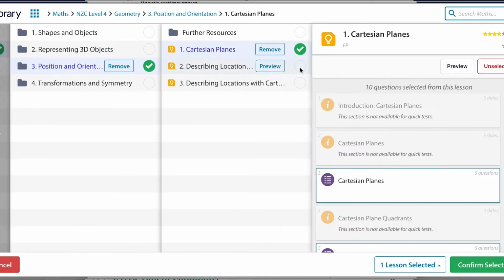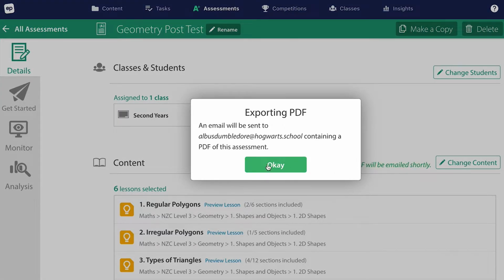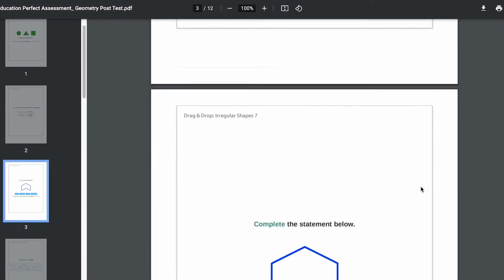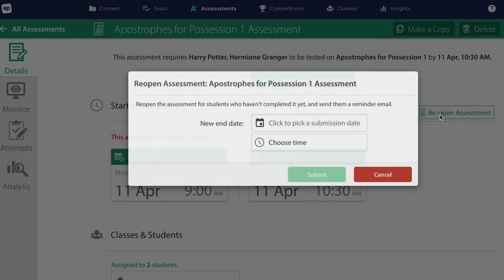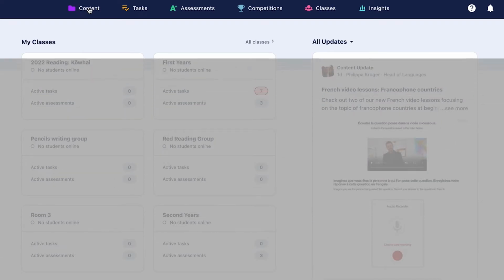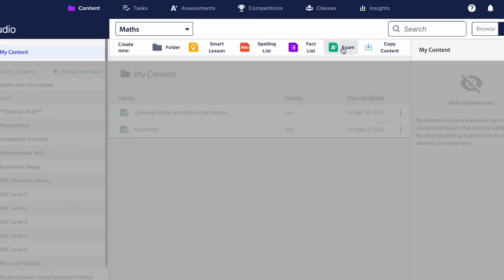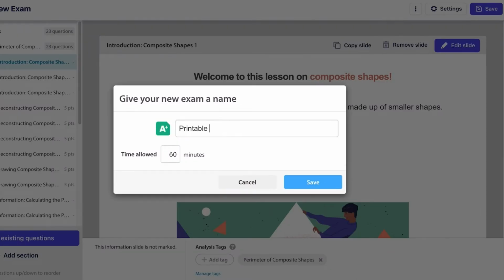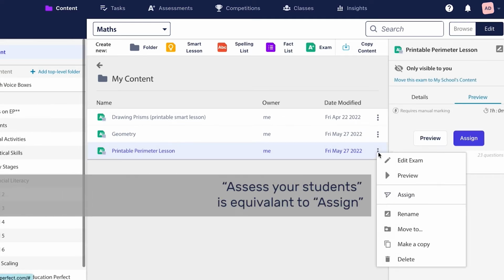EP Tutorials 18 - EP Studio - Creating Worksheets